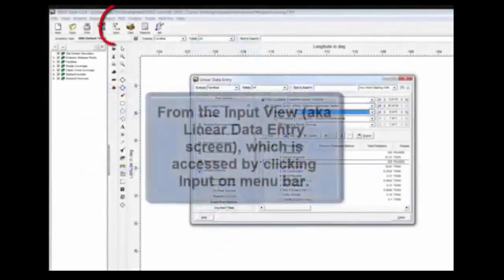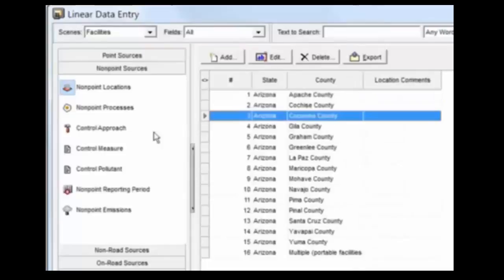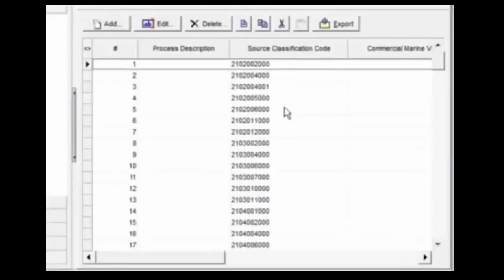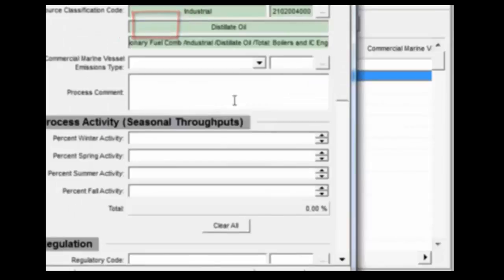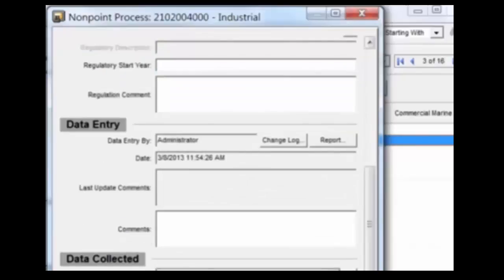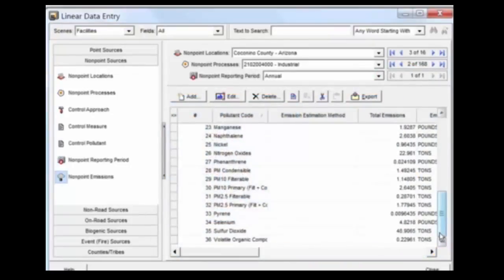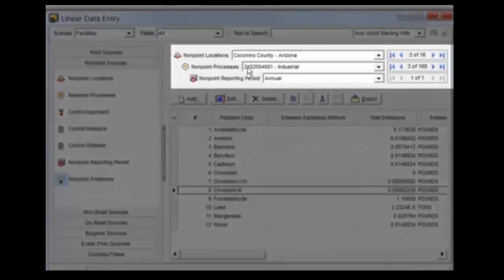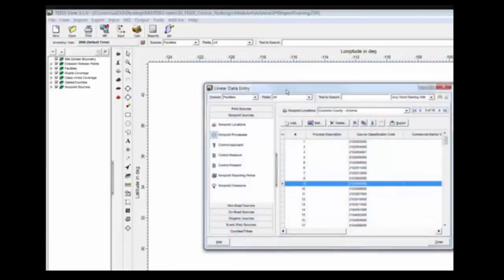EI-Advanced-8C: Viewing TEISS' Nonpoint Source Data